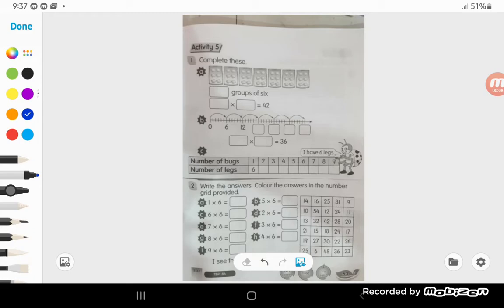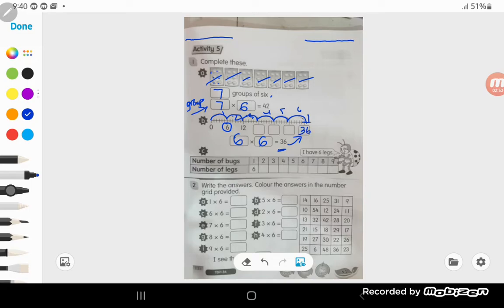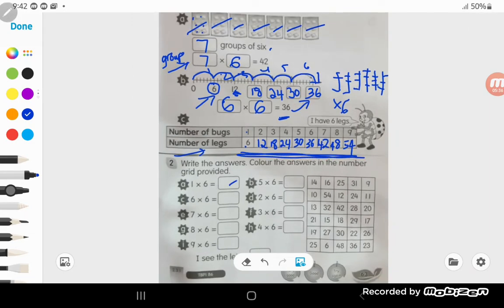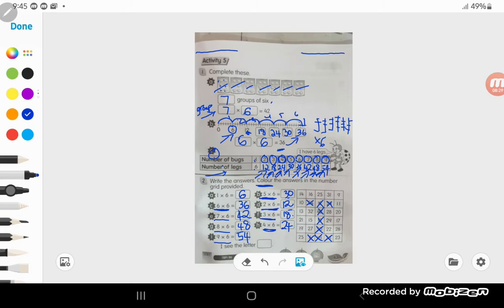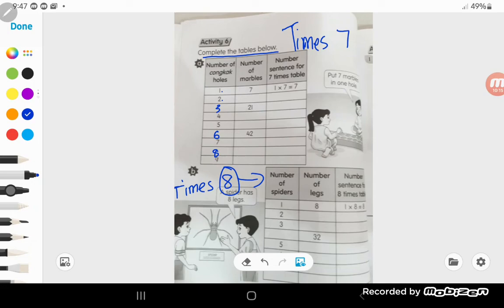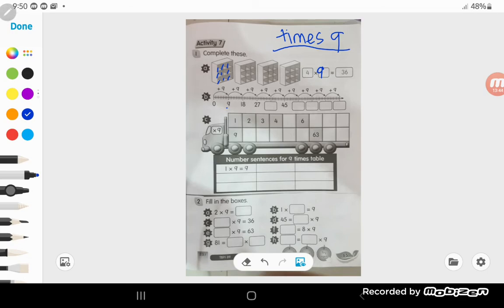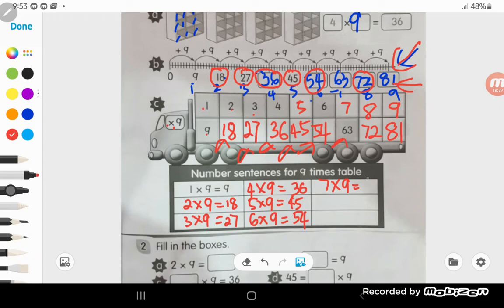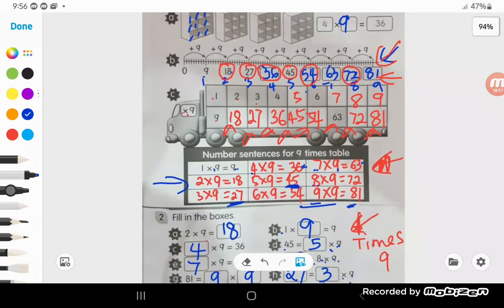Multiplication pg.63,64,65 Year 2